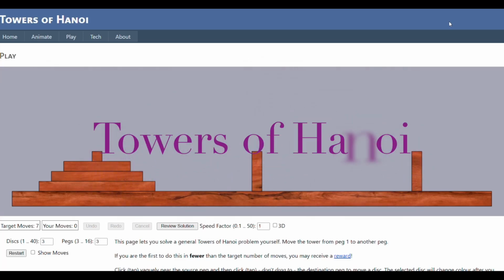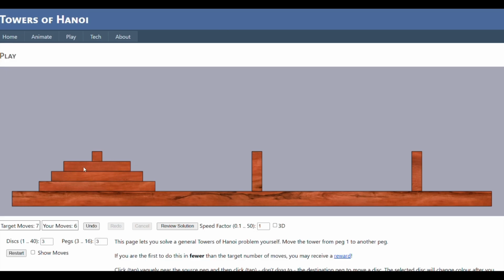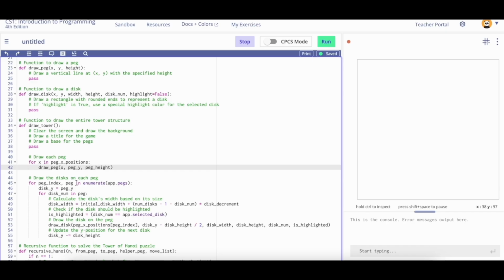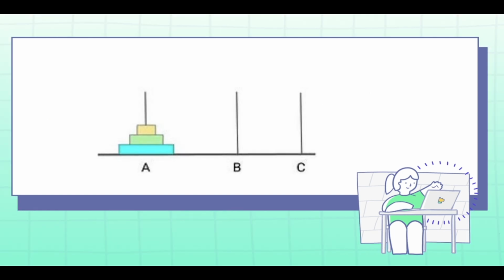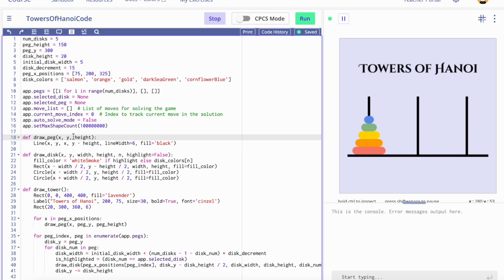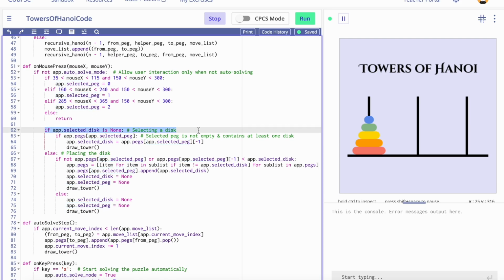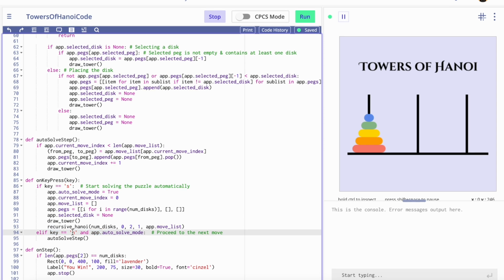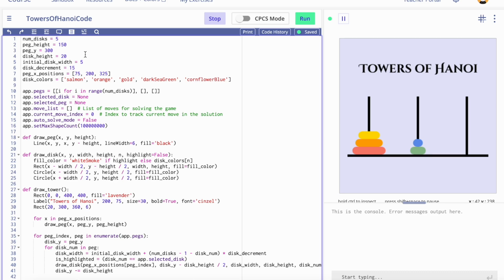CSEdWeek 2024: Tower of Hanoi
Towers of Hanoi is an ancient puzzle where concentric discs must be moved between three pegs according to specific rules. This video offers a step-by-step explanation of the puzzle, writing code to draw the setup in CMU CS Academy’s Sandbox and walking through a recursive solution to solve it. It breaks down the base case and recursive steps with clear visualizations, illustrating how discs are strategically moved between pegs. This video provides a practical explanation of recursion and algorithmic problem-solving through the Towers of Hanoi puzzle.